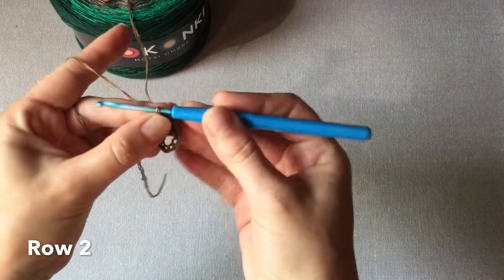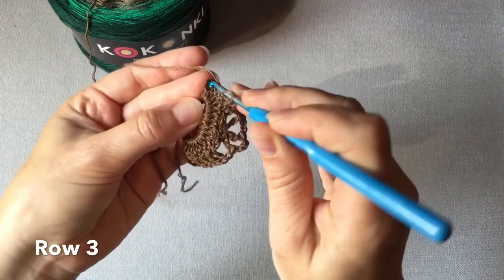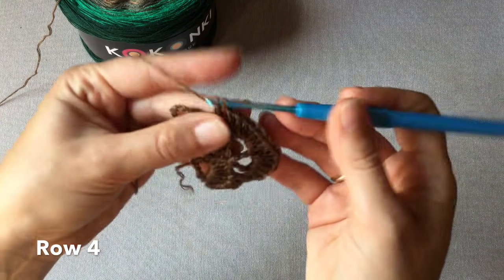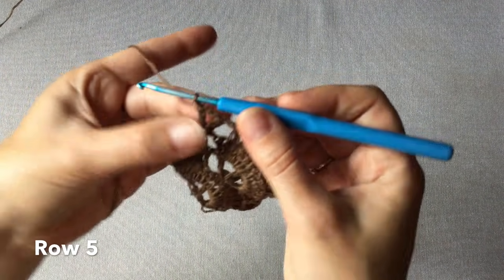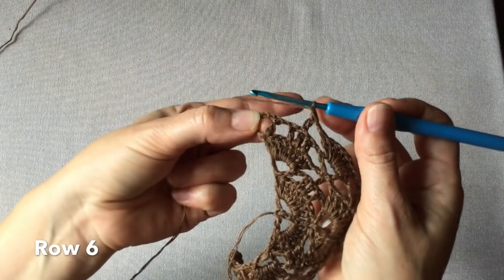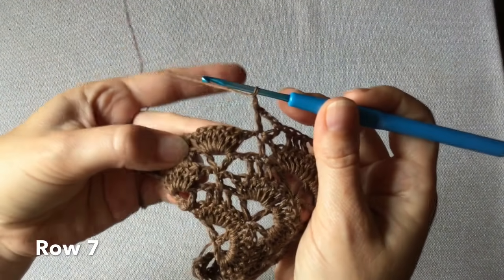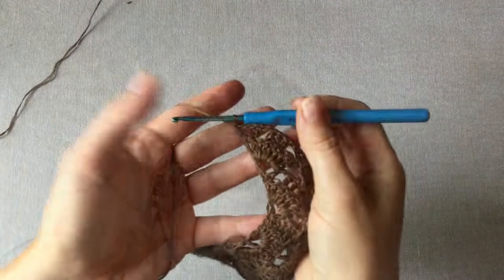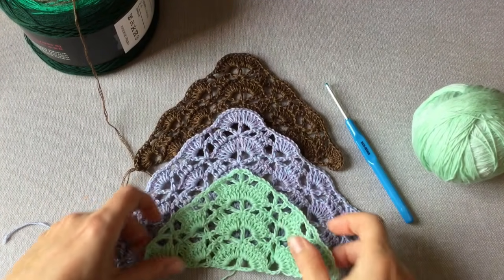South Bay Shawl chusta na szydełku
Opis i filmowy instruktaż wykonania prostej i eleganckiej ażurowej chusty wzorem znanym jako South Bay Shawl lub Mahogany Shawl.